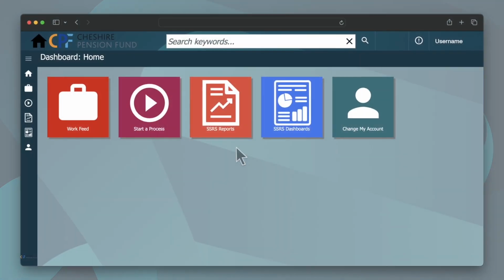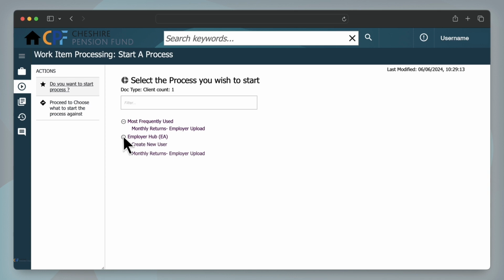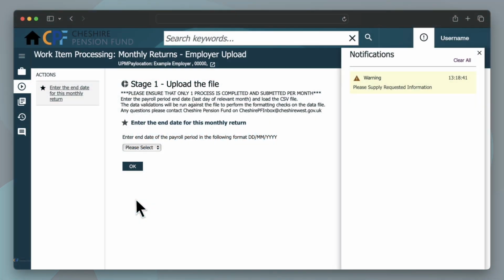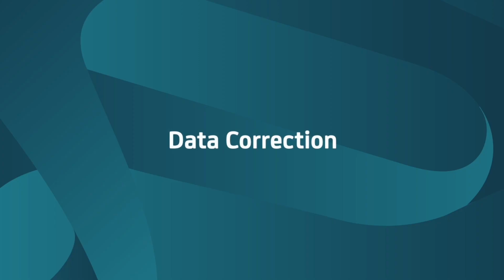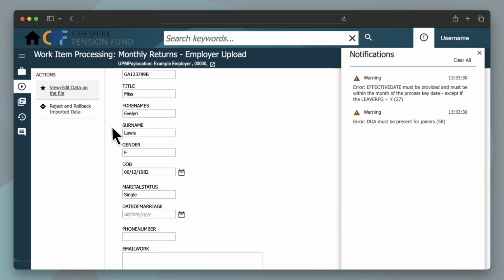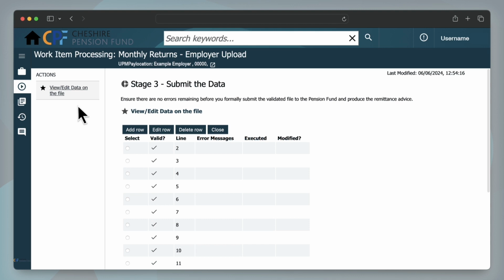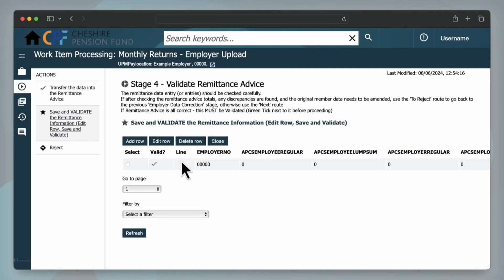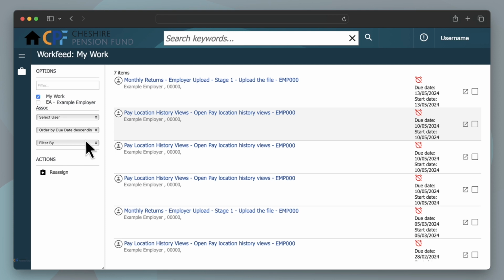Employer Hub - How to Upload your Monthly Interfacing Files